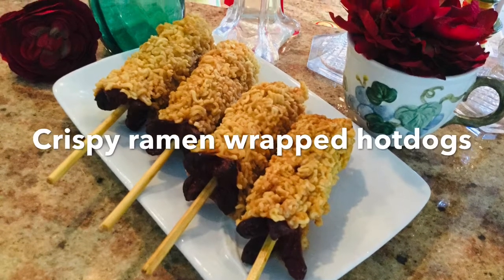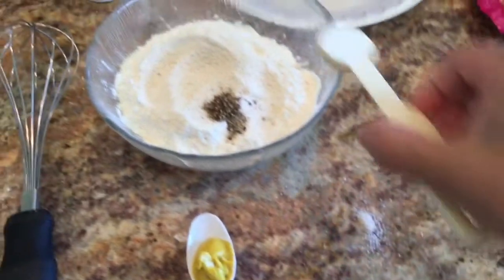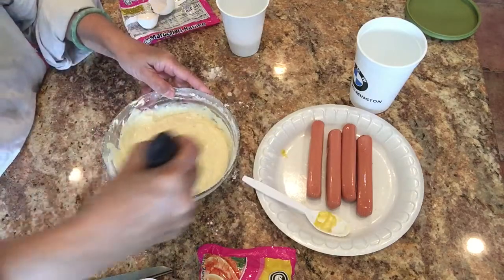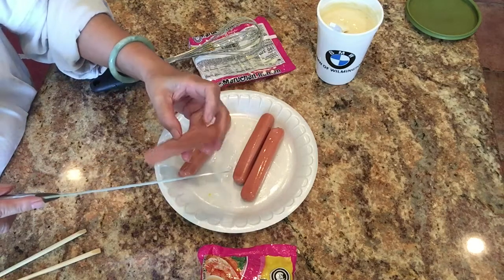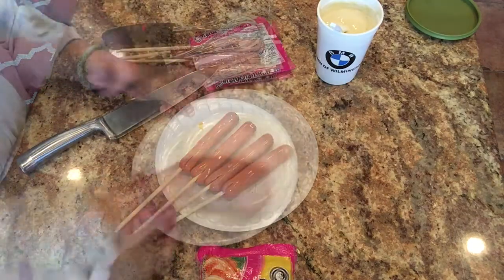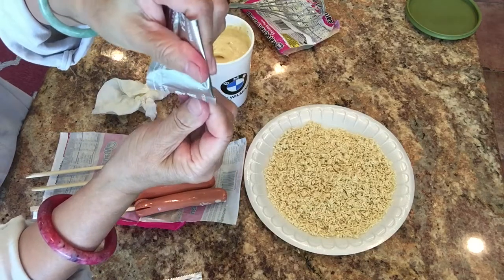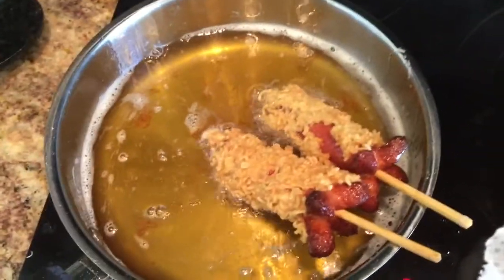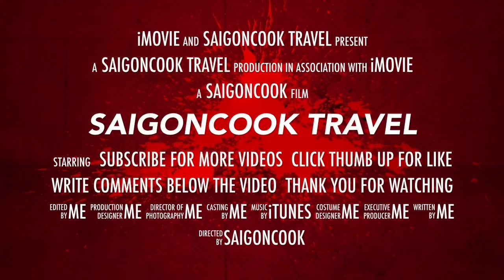Ramen Noodles wrapped Hotdogs-Easy crispy Ramen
Ramen and hotdogs are cheap ingredients. When combined we have an exciting snack, just like you have a good time eating corn dogs at the fair, so give it a try. Crispy Ramen wrapped hotdogs will be your next snack.
Thank you for stopping by and watching my videos.